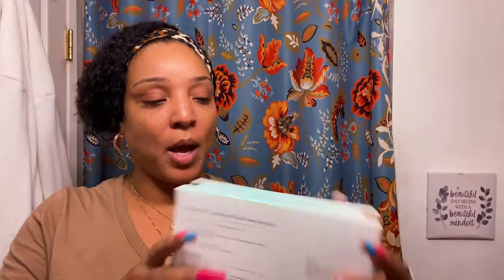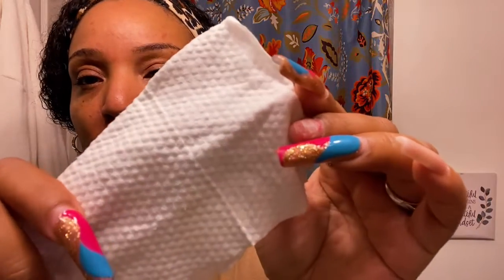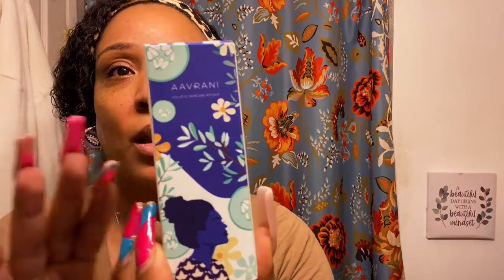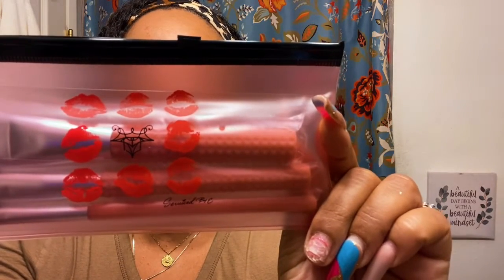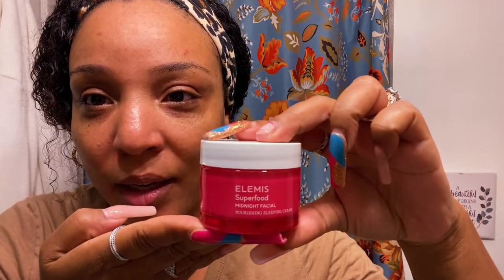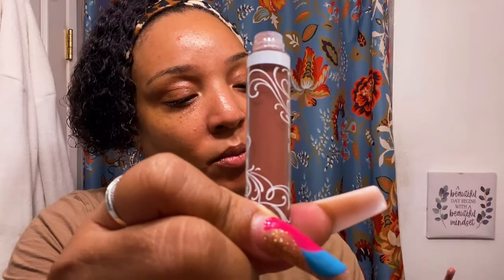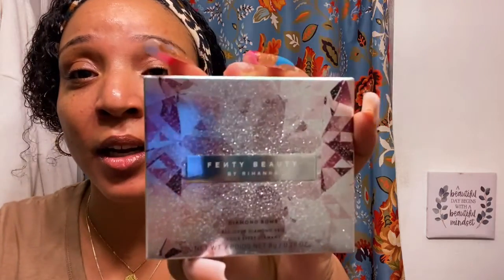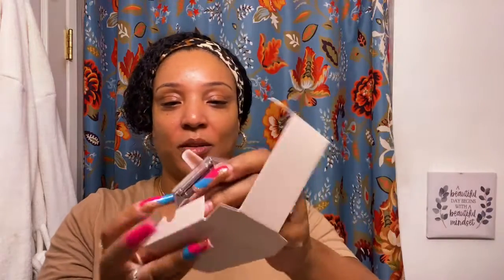MAY 2022 Premium @BoxyCharm Unboxing / Products Review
MAY 2022 Premium @BoxyCharm Box! Unboxing / Products Review

Like the facial Srub Brush that I was using!

FOR SPECIAL OFFERS FROM THIS MONTH'S FEATURED BRANDS!
FOLLOW @BOXYCHARM AND
TAG BOXYSUPERBLOOM FOR A CHANCE TO BE FEATURED!

ELEMIS | SUPERFOOD MIDNIGHT FACIAL
A prebiotic overnight sleeping cream that leaves dry, thirsty skin feeling silky soft, radiant and replenished with moisture
upon waking. Infused with superfoods camu camu, banana flower, and cacao nib extract, this vitamin and mineral-rich
formula nourishes the skin and minimizes visible signs of fatigue.
MSRP: $50.00 | @elemis

FENTY BEAUTY | DIAMOND BOMB ALL- OVER DIAMOND VEIL
A one-of-a-kind diamond-dusted highlighter that applies like a 3D glittering veil, delivering pure, show-stopping sparkle all
over the face and body.
MSRP: $40.00 | @fentybeauty

AAVRANI I BALANCE RESTORING SERUM
This gentle, alcohol-free toning serum clarifies your skin, removes toxins, and minimizes the appearance of pores and
dark spots, while restoring your natural moisture barrier. Formulated with clarifying, calming ingredients like tea tree oil,
cucumber extract, chamomile flowers and witch hazel. Made without mineral oil, parabens, sulfates, irritants, synthetic
fragrances, or animal cruelty.
MSRP: $60.00 | @aavrani | NEW BRAND TO BOXY

LARUCE BEAUTY | 3-PIECE CONTOUR BRUSH SET WITH @SERVICEDBYE LIMITED EDITION POUCH
LR331 Flat Angle, LR342 Contour Blending, and LI17 Angled Shading are the perfect brush trio for contouring with your favorite
formulas. They apply and seamlessly blend contours for the most flawless finish.
MSRP: $50.00 | @larucebeauty

KVD BEAUTY | XO LIP GLOSS
Don't do gloss? Neither did we-until now. You know we're all about being bold, high-pigment, and high-performance,so
we're doing gloss our way: XO Lip Gloss has more pigment than other sheer glosses and you won't find any gritty shimmer
here. Its high-impact Xtreme Shine will keep you swiping. And it's got KVD's signature crème brûlée flavor and an ultra-
creamy, comfortable feel that even our vegan friends can indulge in.
MSRP: $19.00 | @kvdbeauty

BASEBLUE COSMETICS I DRY AND WET, DUAL ACTION FACIAL CLEANSING WIPES
Ready-to-go towelettes that whisk away face and eye makeup without irritation. The Dry Beauty Wipes foam up once
activated with water and gently remove any excess oil and slough off dead cells from the skin. Each individually wrapped
wipe can be used as a pair for double cleansing to take off heavy makeup after an evening out.
MSRP: $21.00 | @baseblue_cosmetics

I'm on Instagram as deneanlynn.

I'm on Facebook as DeneanLynn.

If you'd like to send me your products for me to PR on my channel?!

Would you like to purchase any of my sauces, flours or seasonings!?

weekly vlog jbw cristal 39 Las Vegas vlog grwm veneers turkey dallas vlog weekly vlog jbw cristal 39 grwm weekend vlog maintenance vlog random vlogger
dallas vlog 2021 airbnb business Las Vegas  vlogger
cabo vlog Denean Lynn  miami vlog lit